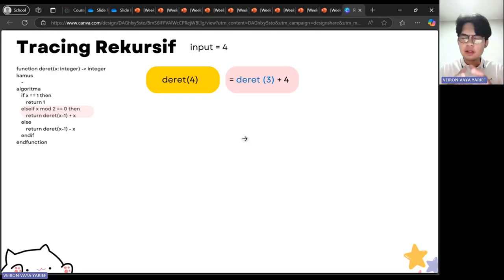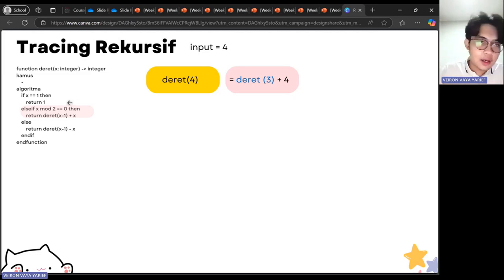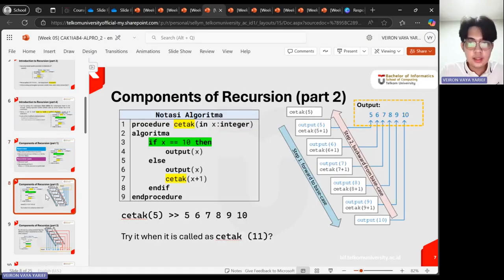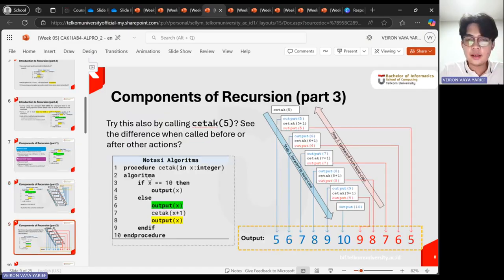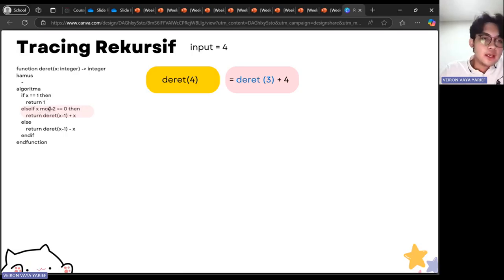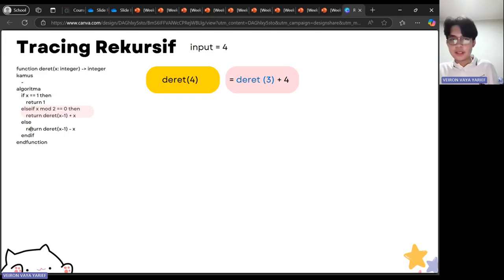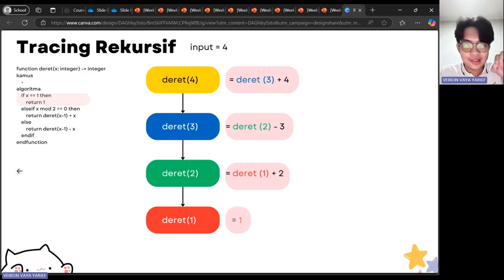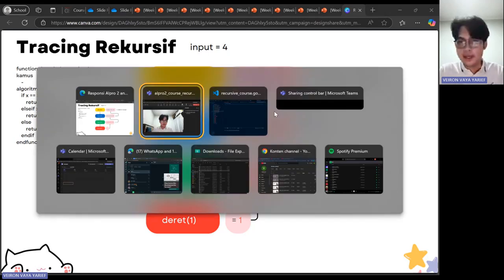ALPRO2 WEEK 5 COURSE RECURSION